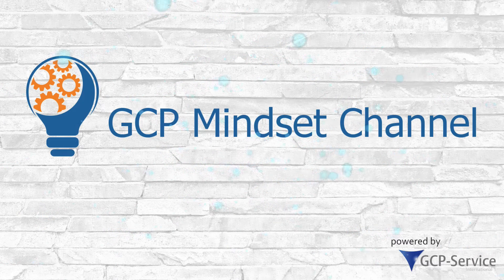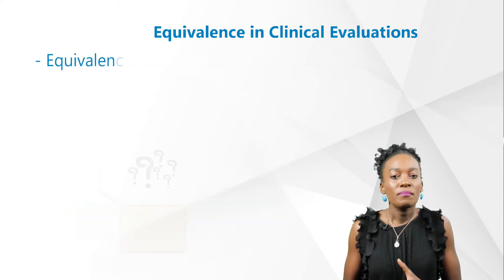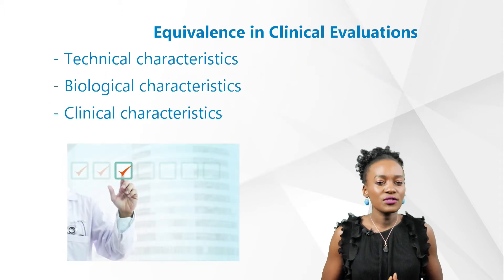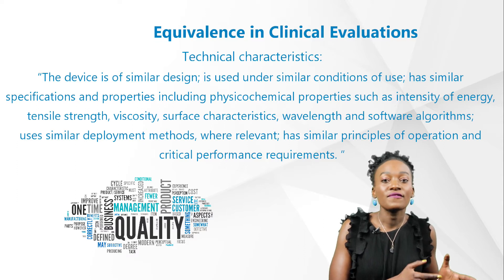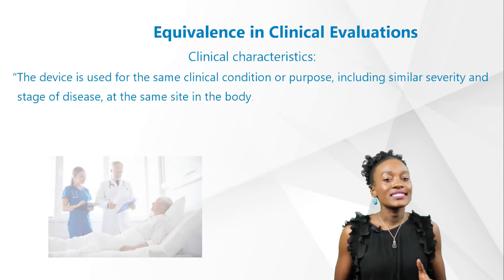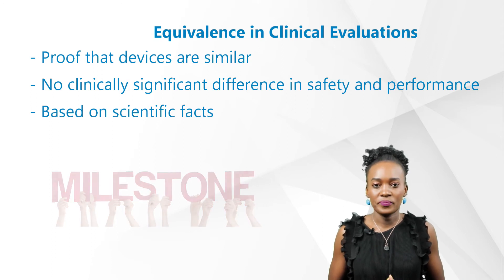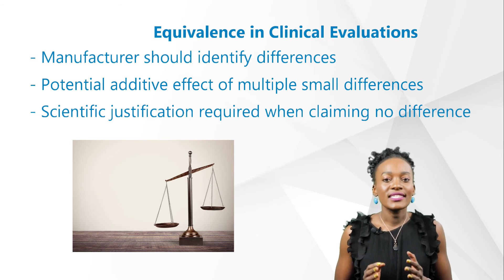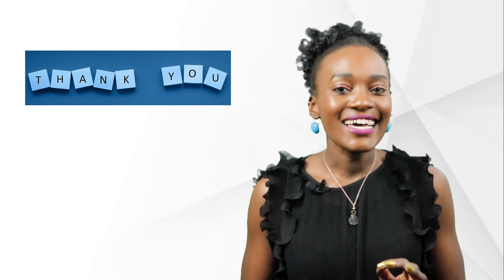Basics - Part 24 - Equivalence in Clinical Evaluations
Without clinical trials, we wouldn’t have any vaccines, treatments for cancer, heart disease, diabetes and many others. What should everybody know about Clinical Trials? How are pharmaceuticals and medical devices developed? This is our new video of our series about the basics of clinical trials to give you some answers. Part 24 - Equivalence in Clinical Evaluations is presented by our expert Carol Lazovic.